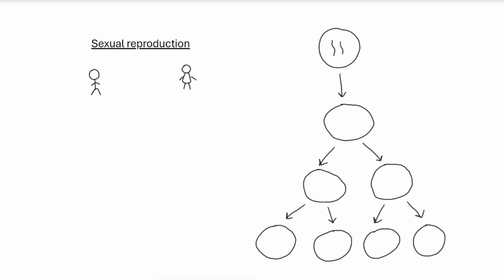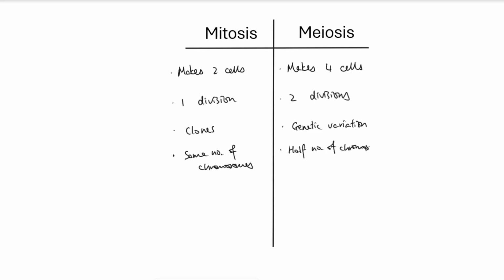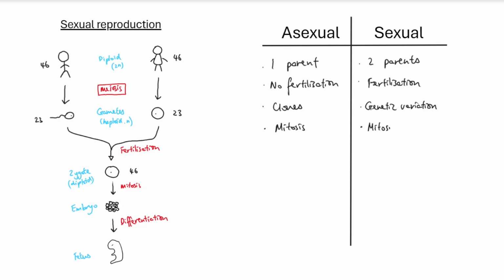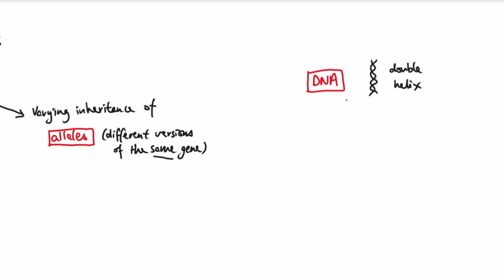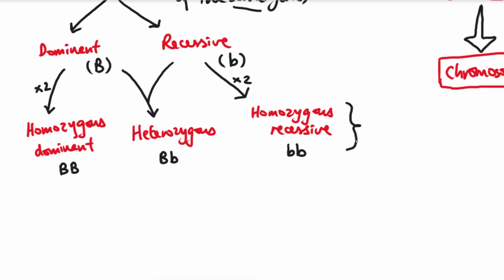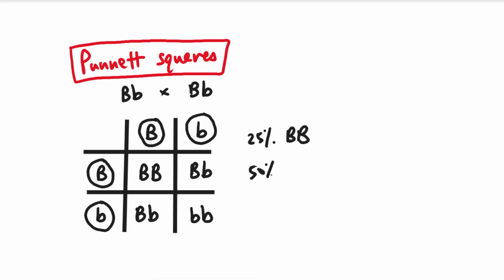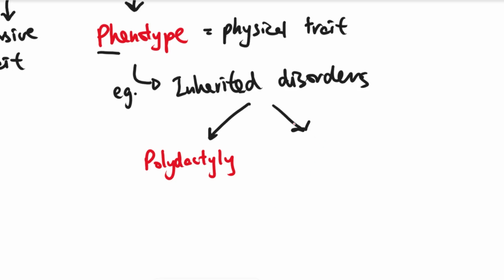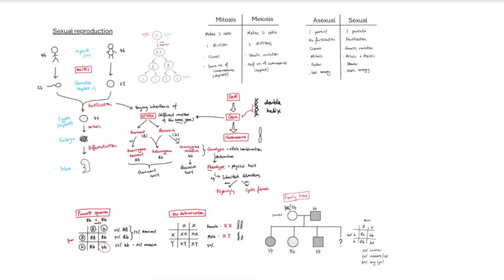GCSE Biology - B13 Reproduction OVERVIEW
This video covers the topic of reproduction, first exploring the types of cell divisions and reproduction, before moving onto the patterns of inheritance.